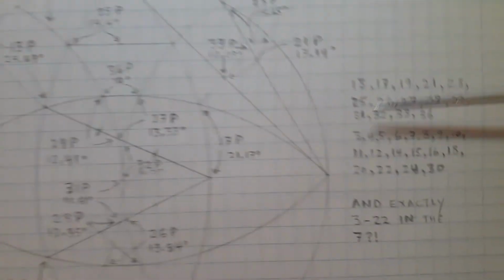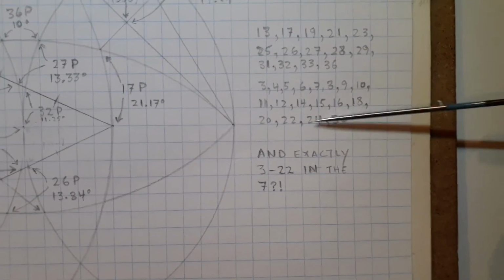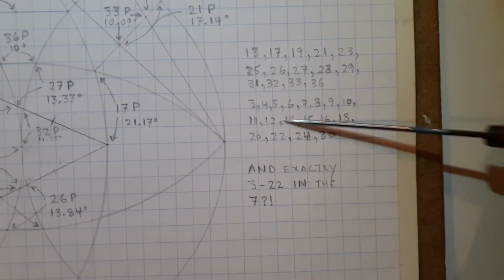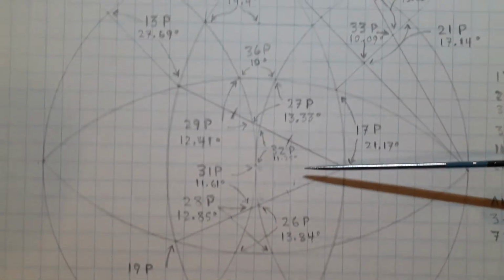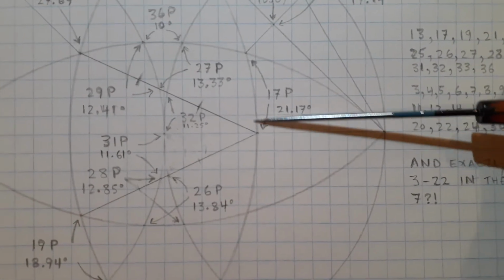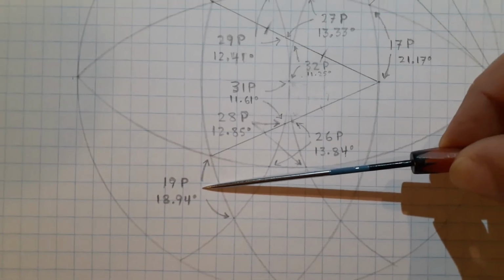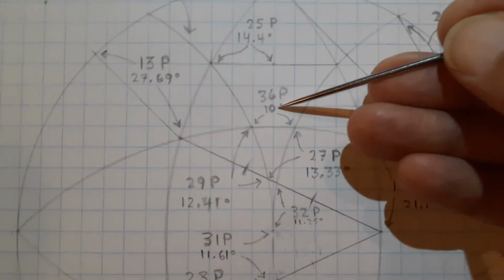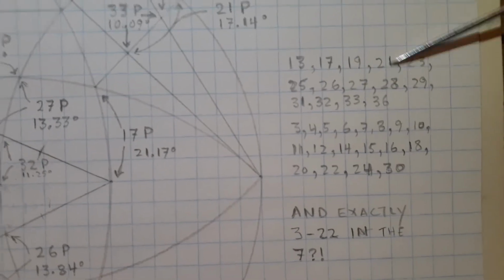Magic Circle Part 2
I was able to find the others all within this geometrical template. From a 3 point circle to 33 point circles. Somehow I missed going over the 26 point circle but it's there on my work template, maybe the template should be called a circle finder of various points ranging from 3 point to 33 point circles. People say we can't make things from times before, but I think we can. We just need to reverse engineer into the past and make new Classical Modern designs and Art. Reverse engineer and find some of these lost techniques.